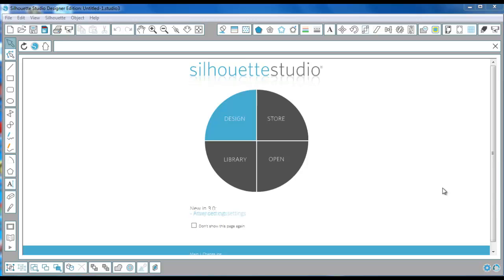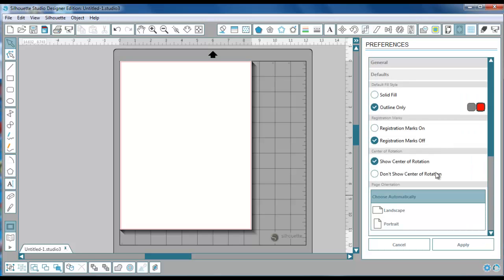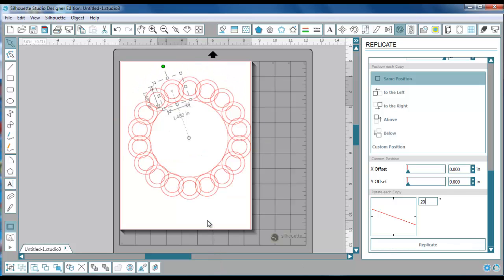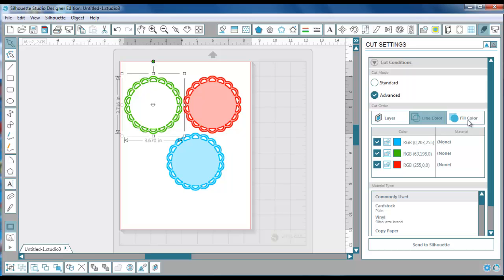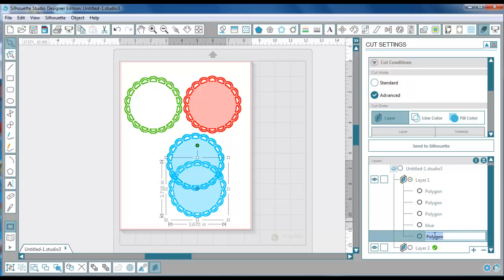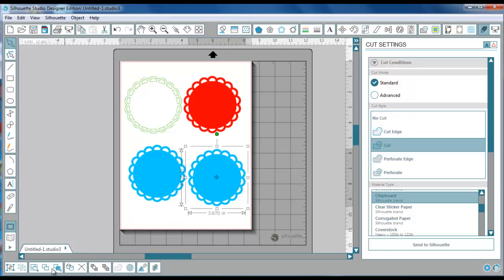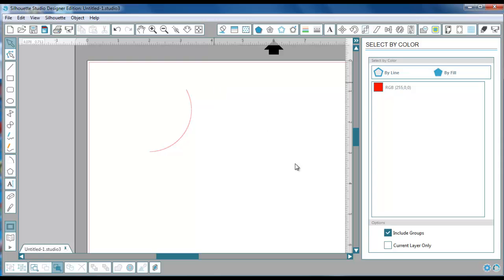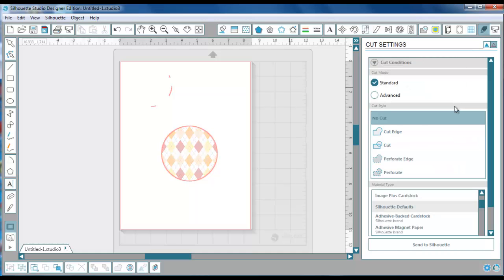Coming Soon! New Silhouette 3 Updated Sofware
As one of the many dedicated Beta testers for the Studio 3 software; I wanted to give you a look at the improvements Silhouette has worked so hard to bring to all of their customers. They have worked so very hard. I kept the faith and knew Silhouette would never let us down. They truly value their customers.